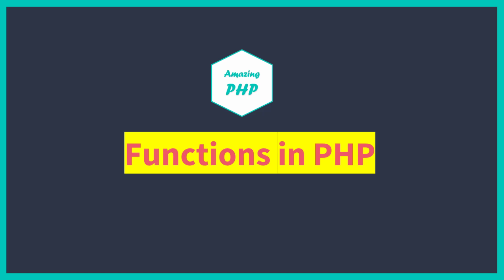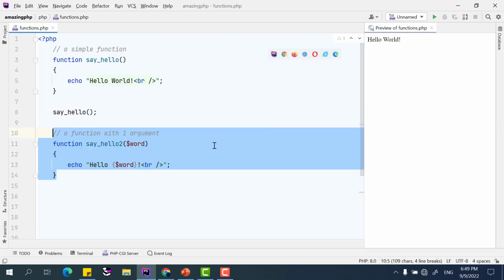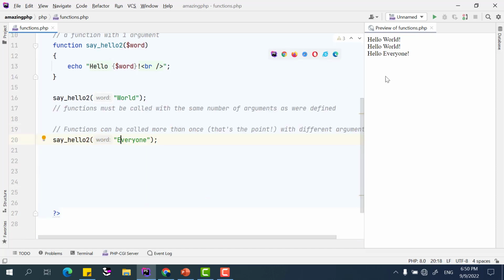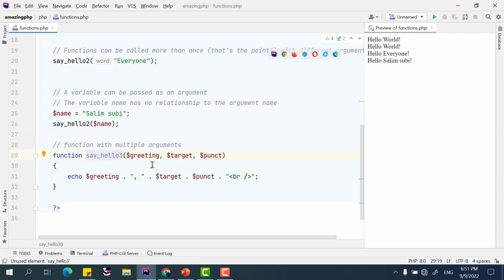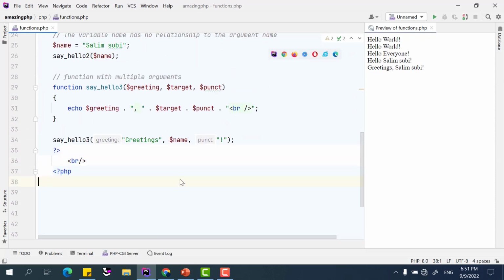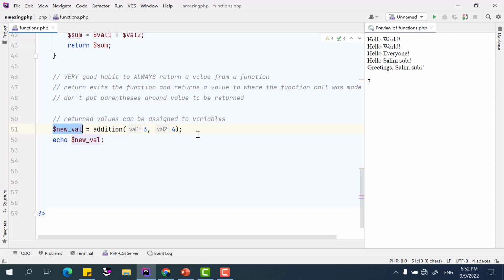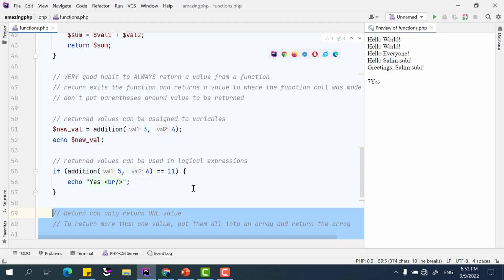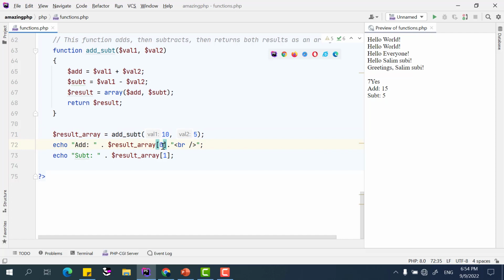Functions in PHP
This video discuss about Custom functions in PHP

If you are new to Laravel and PHP then

Laravel 9 tutorial for beginners step by step series .

How to Install Bootstrap 5 in Laravel 9 With Vite, Npm run dev stuck issue fix